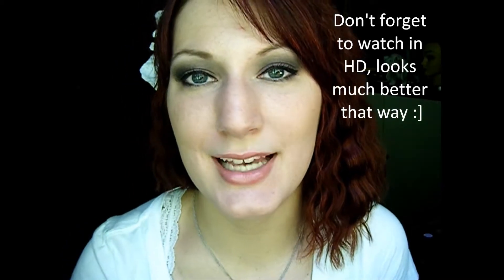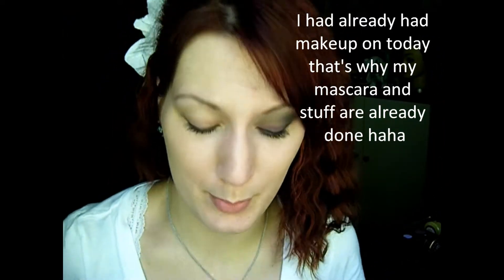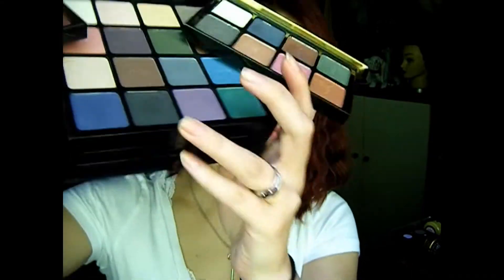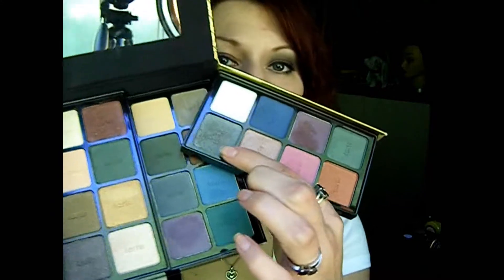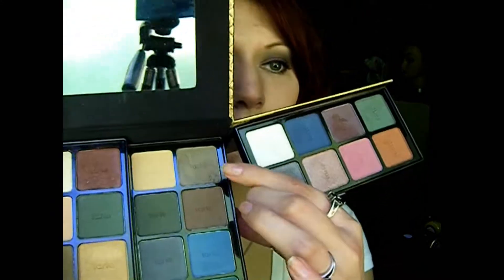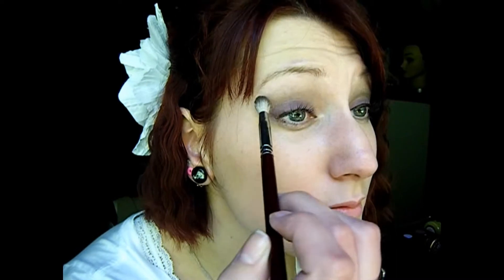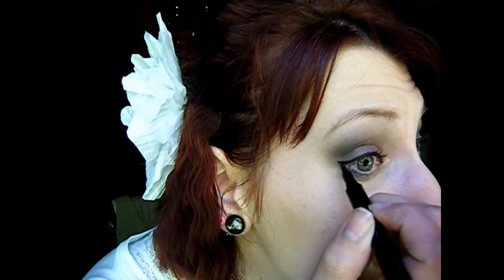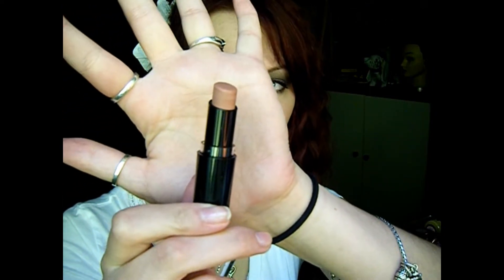Purple look using the Tarte Jewelry box Palette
Products used:
-Sally hansen spray makeup in light
-UDPP
-Tarte jewelry box palette
-anastasia brow powder in ash blonde taupe
-fabuliner by jordana
-revlon 3D extreme mascara
-Too Faced chocolate soliel bronzer
-wet n wild lipstick 902c bare it all
-nyc tinted lipbalm in sugarcoated